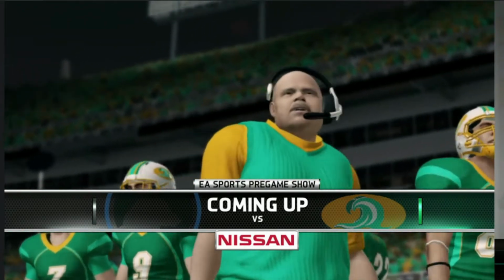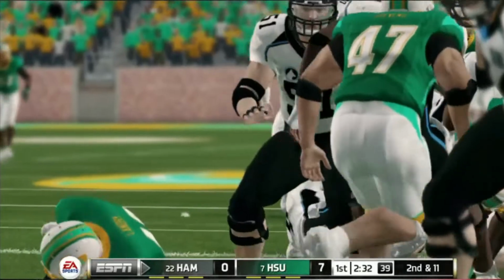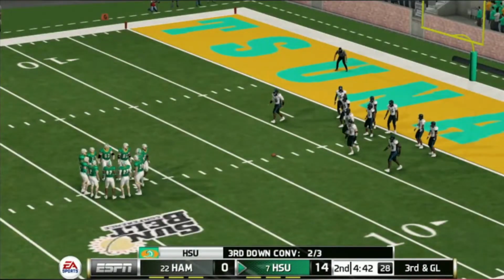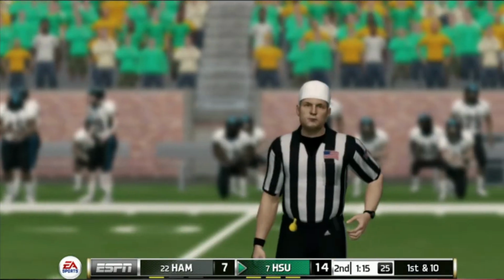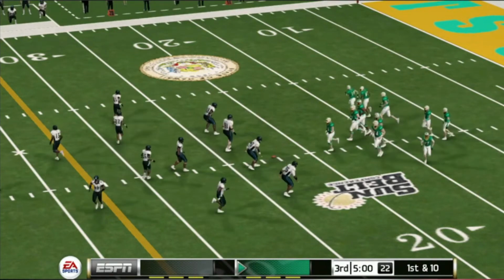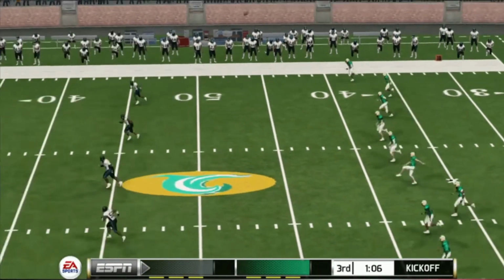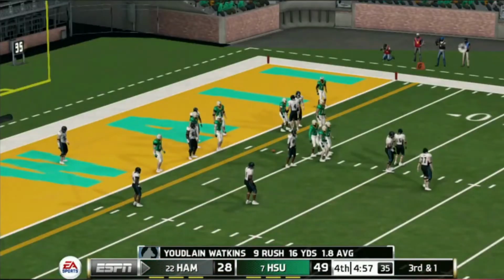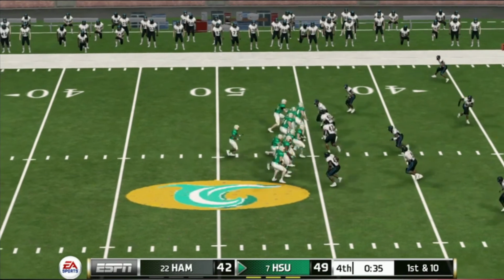NCAA 14 [no.22 Hawaii A&M @ no.7 Hawaii State] Year 2 of 60 season simulation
Previous Meetings:

2013
no.22 Hawaii State    7
no.15 Hawaii A&M   48